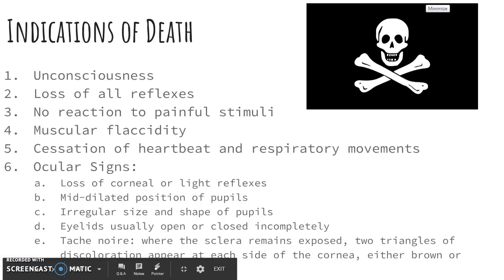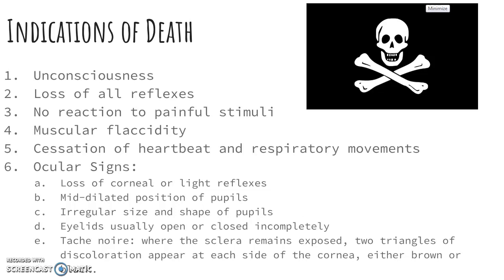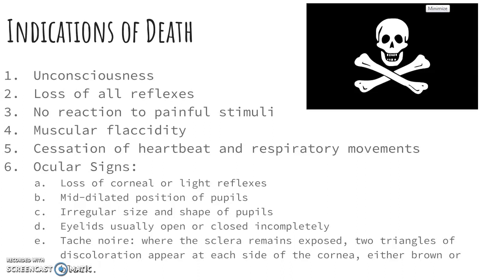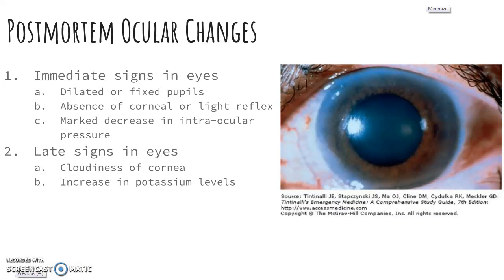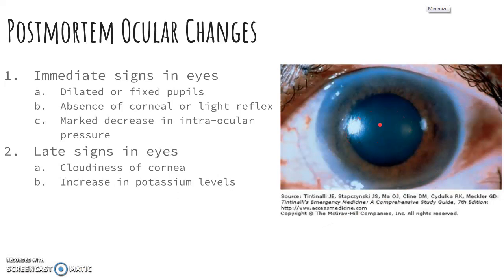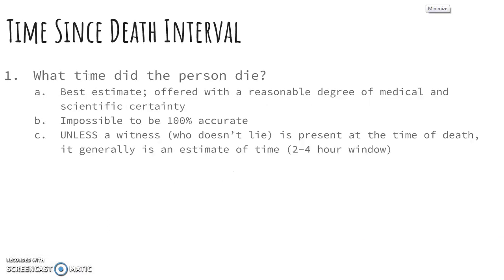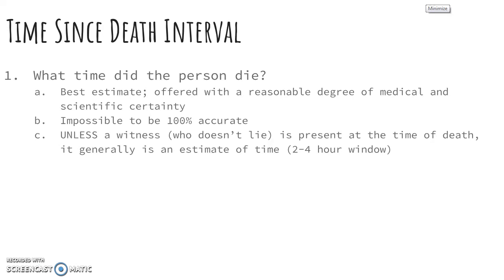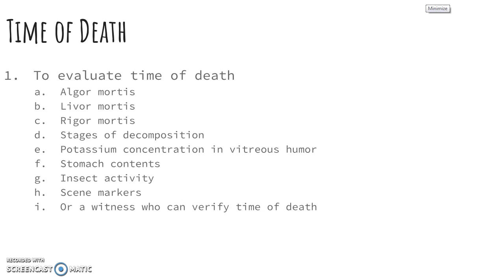Process of Death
Lecture